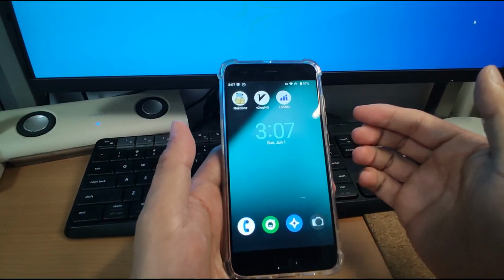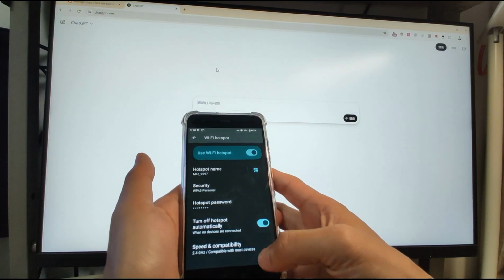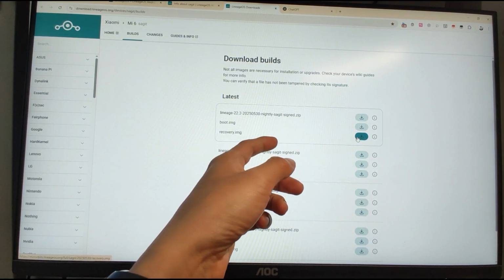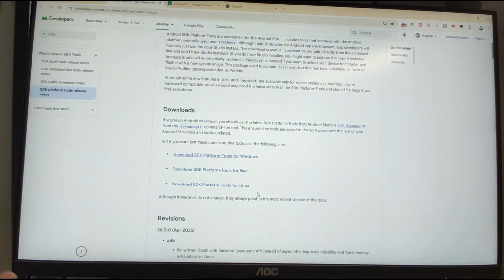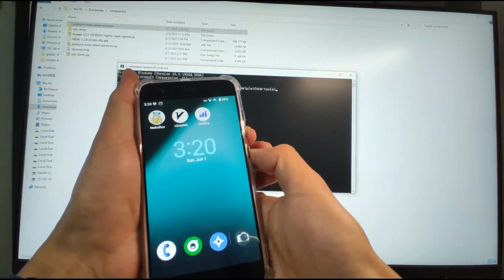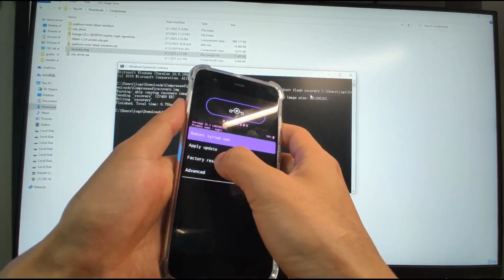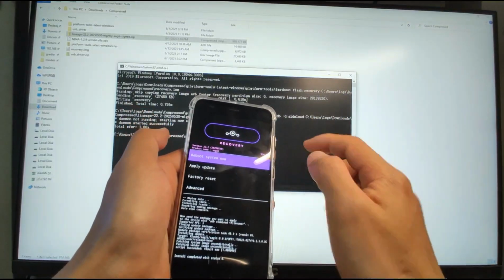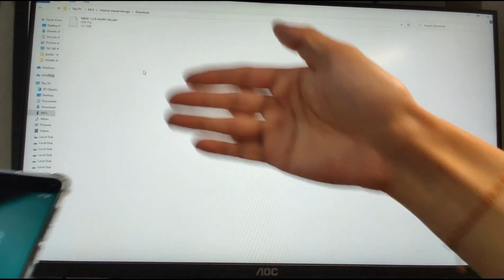I find the best way to share your VPN connection using your phone wifi hotspot VPN access sharing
If your Xiaomi phone has not been unlocked, see the first part of this video which shows you step by step on how to Unlock Xiaomi phone：

Flash the Android phone with a soft routing system(LineageOS), turning the phone into a soft router instantly, allowing sharing your phone's VPN connection by phone's hotspot to all your devices.

If you have flashed the this LineageOS firmware and do not like it, and want to flash back to your previous system firmware, please refer to the following 2 tutorials. You can flash back to Xiaomi's official international version firmware or Xiaomi's EU European version firmware:

Leave your comments about the topic below the video, and I will read every comment.